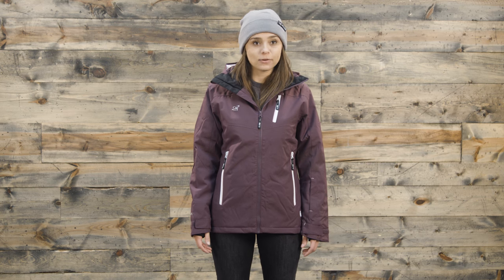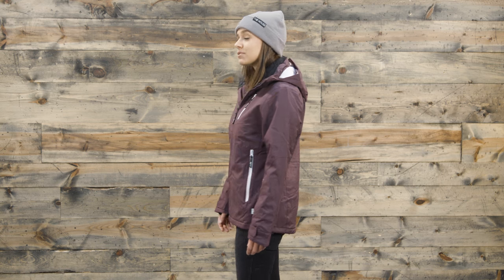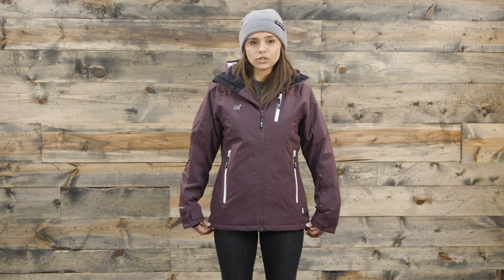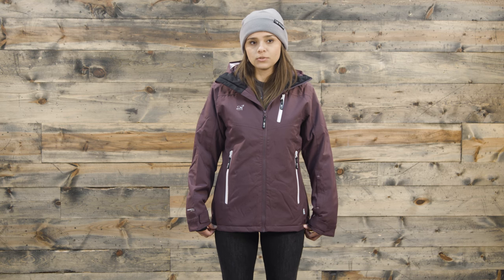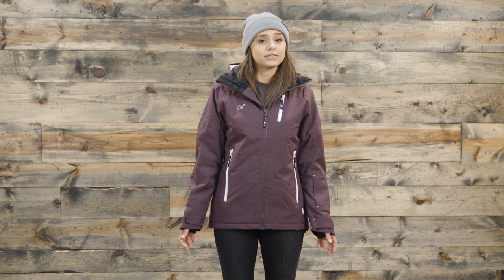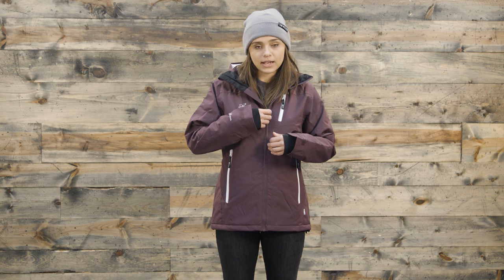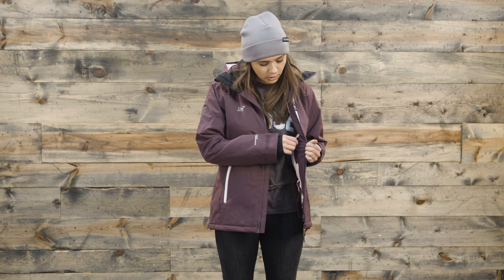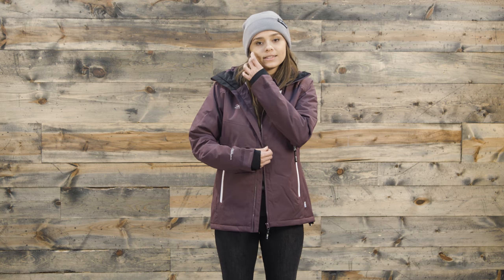2117 of Sweden Women's Angesa Snowboard/Ski Jacket - Review - TheHouse.com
The women's Angesa Jacket provides 100g of light insulation and 10K/10K weather protection for maximum comfort. With all the ski and snow features you need in your winter gear, this jacket is sure to keep you playing outside longer.